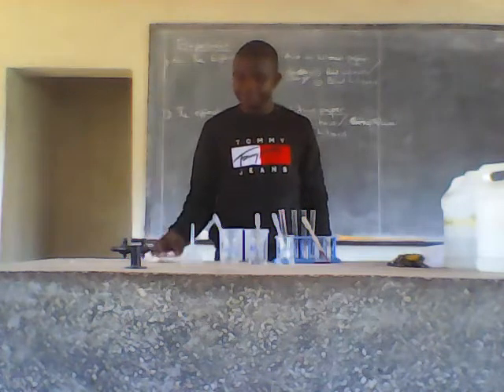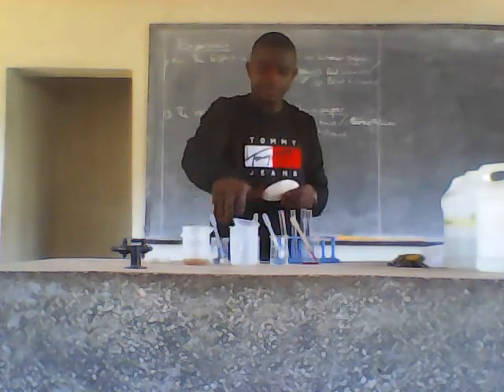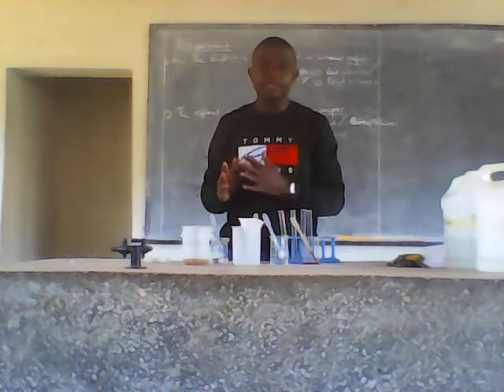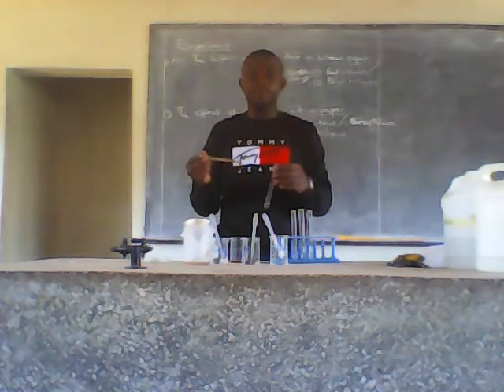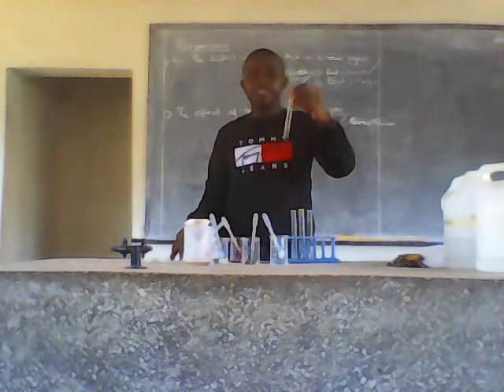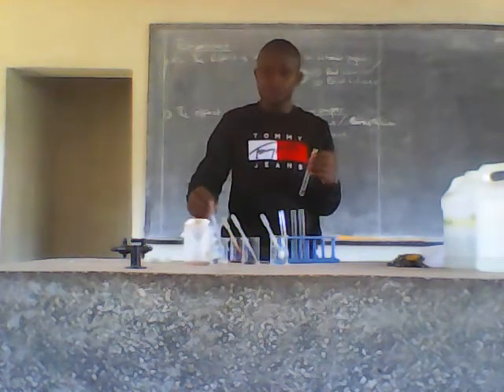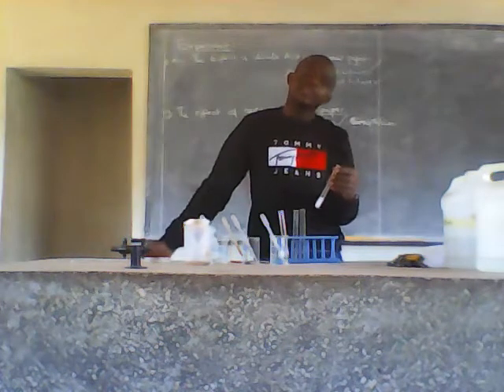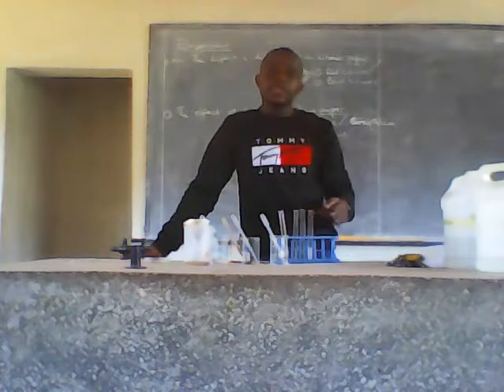JOE SIWALE testing for the ions of Zn and Sulphate ions